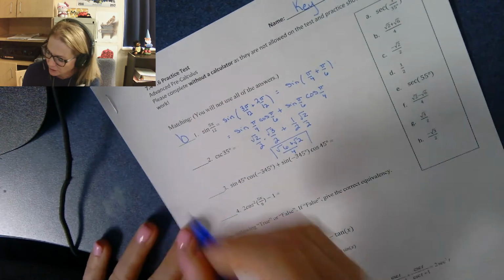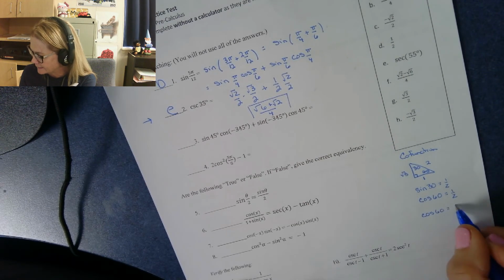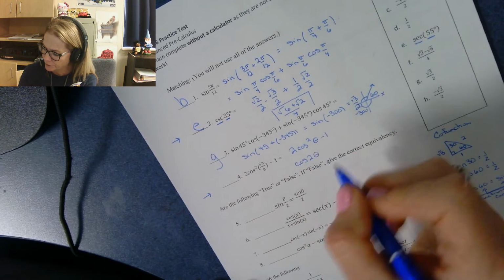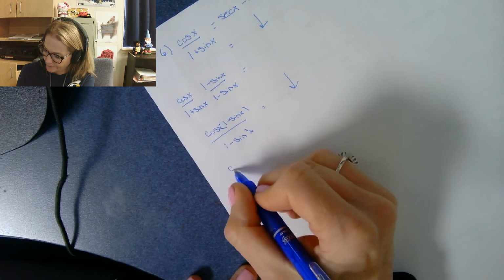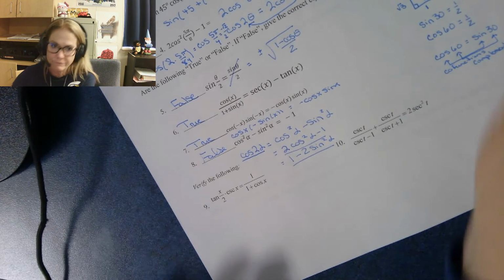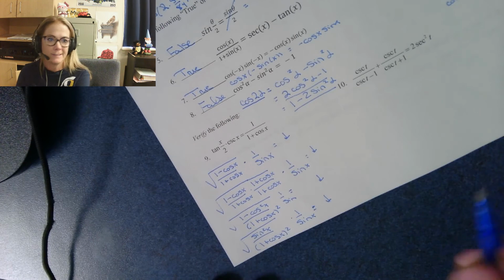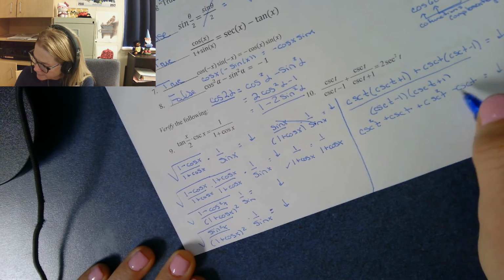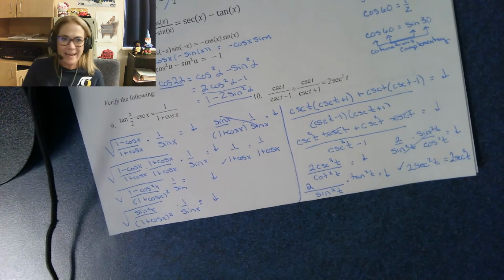7-4-7.6 Practice Test Page 1